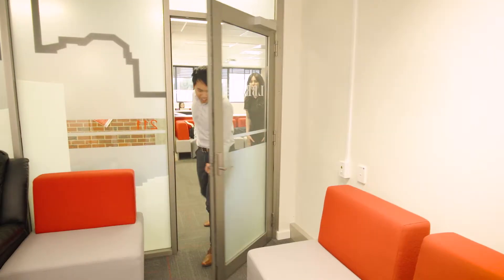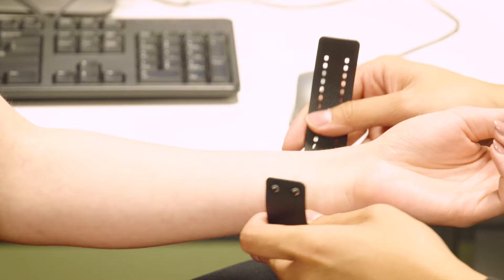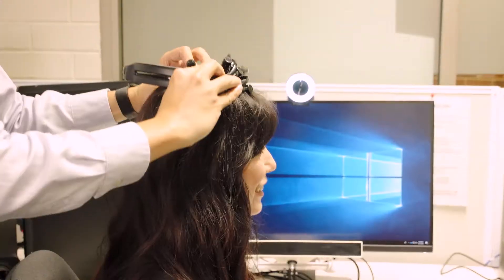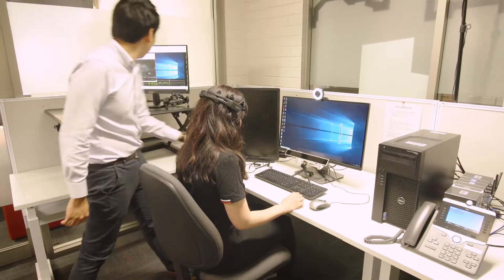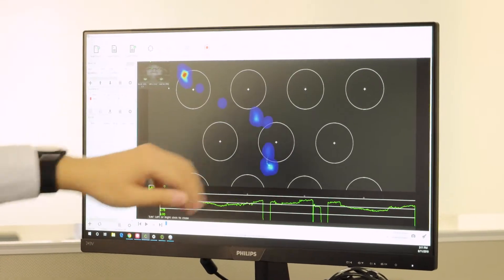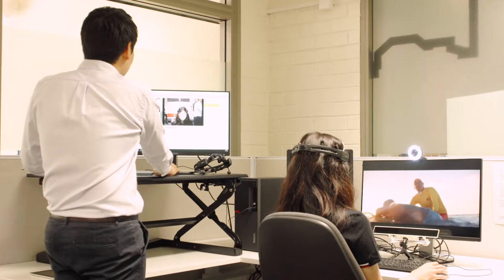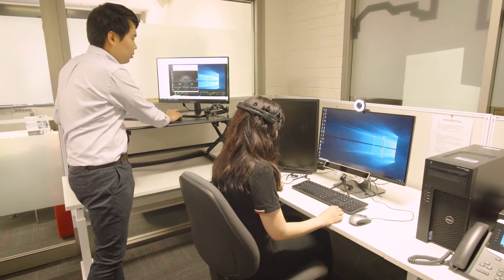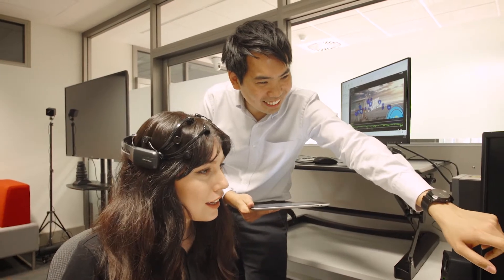Consumer Research Lab at Curtin University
The Consumer Research Lab uses biometric methods, including mobile devices capable of tracking consumers’ cognitive, attitudinal, affective, and behavioural responses in real-time.

Curtin University students, and researchers like Billy Sung, use the lab to record reliable and objective information about what consumers think and feel when they interact with marketing collaterals to help brands make informed decisions.